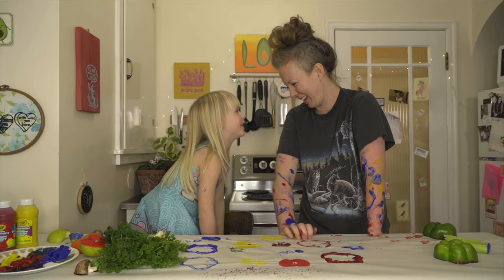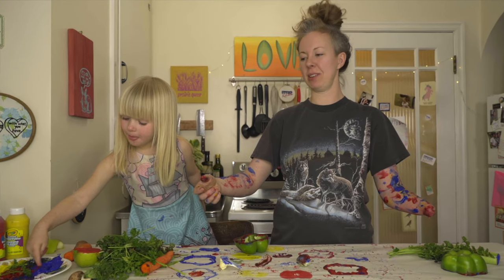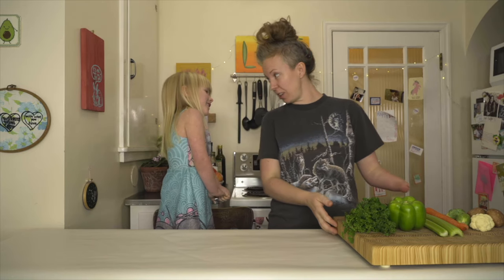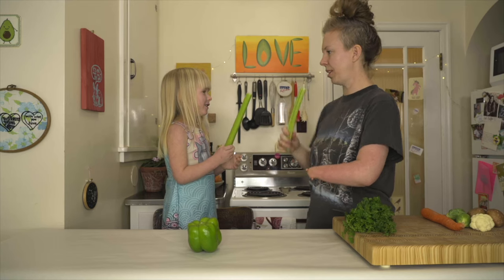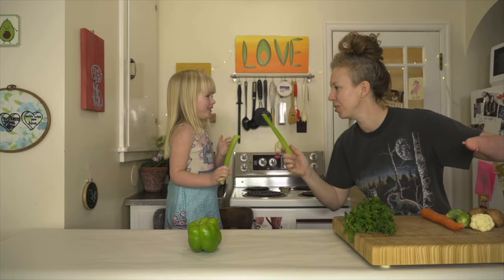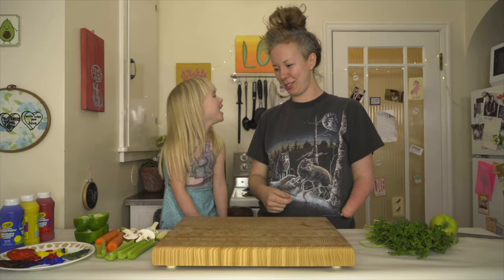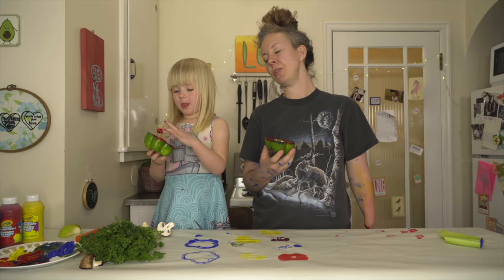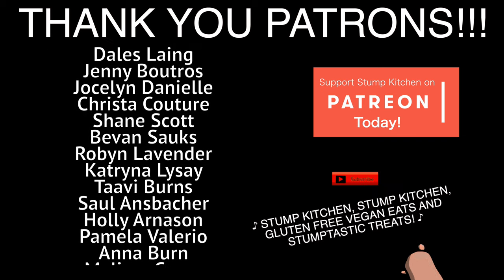FUNNY BLOOPERS WITH ROSIE // Painting my Stump!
I LOVE Rosie SO MUCH! This is a fun little throwback to when we got to film for CBC Parents - I hope you enjoy these fun Bloopers!

Animation by Erika (@eriqueef)
Thumbnail art: Dillon Cosgrove